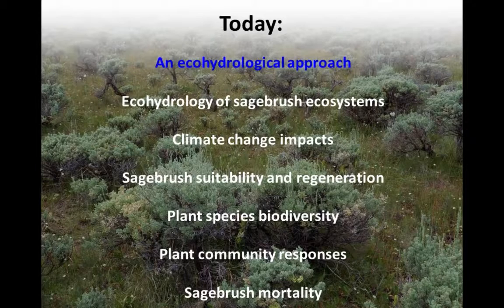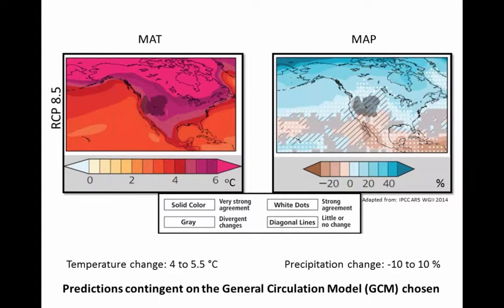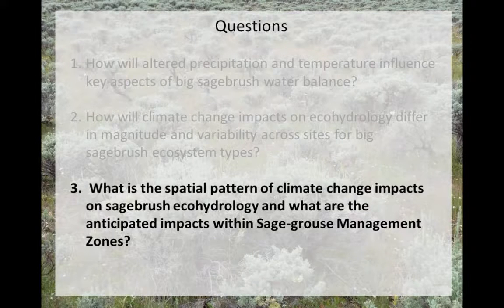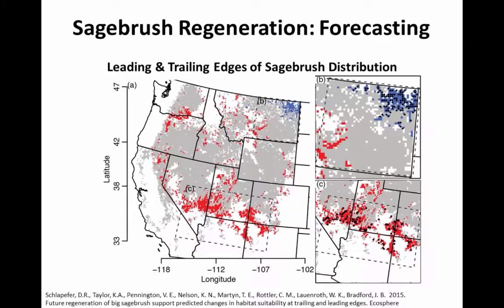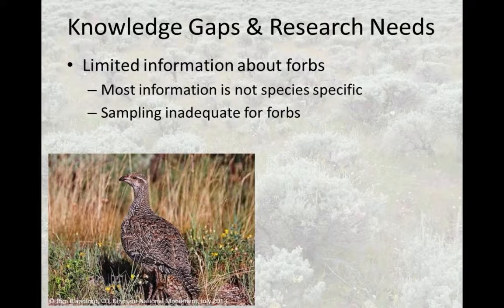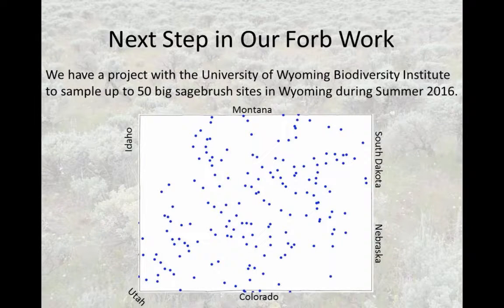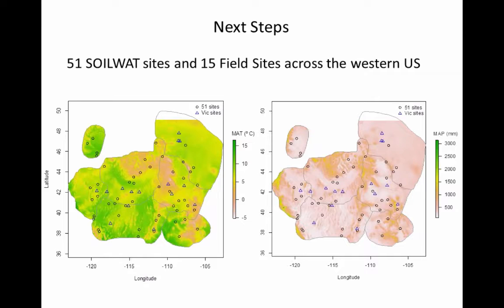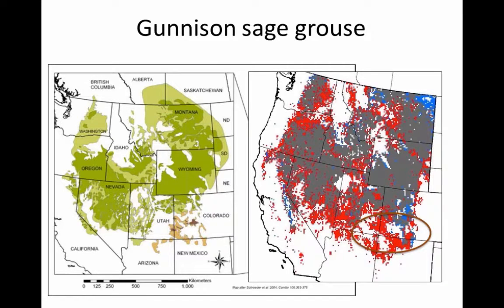Big Sagebrush Ecosystem Response to Changing Climate and Disturbance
Hosts: USFWS R6 Science Applications and the Great Northern, Southern Rockies, Great Basin, and Plains and Prairie Potholes Landscape Conservation Cooperatives

Over the past few years, the USFWS R6 Science Applications program has been able to support several important research studies to increase our understanding of the response of sagebrush ecosystems in a changing world. We have been able to support these studies through a variety of funding sources including Inter-LCC Science Funding, our partnership with the Western Association of Fish and Wildlife Agencies (WAFWA) and the USGS Science Support Program.

We anticipate that the results of these completed and ongoing studies will have multiple applications to the Service’s (and our partners) decisions and management actions relative to conservation across the sagebrush ecosystem, especially in consideration of spatial and temporal dynamics and the ability of specific locales to support dependent vertebrate species.

Presenters: Drs. William Lauenroth and Kyle Palmquist, Department of Botany, University of Wyoming; and Dr. John Bradford, USGS SW Biological Science Center

The PIs will present and discuss several aspects of their research, including:

- Climate change impacts to the ecohydrology of sagebrush ecosystems

- How climate change alters ecohydrological suitability to support big sagebrush and the probability of sagebrush regeneration (In progress)

- How big sagebrush plant communities respond to altered climate and disturbance (In progress)

- The current plant biodiversity of sagebrush ecosystems

- How mortality of mature big sagebrush stands is related to environmental conditions, including soil moisture and climatic dynamics (Study initiating summer 2016)